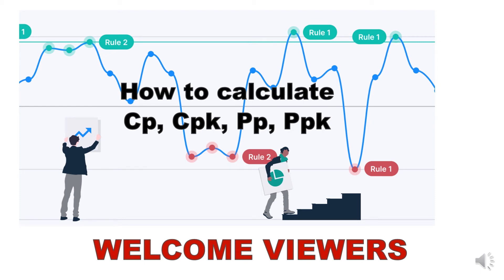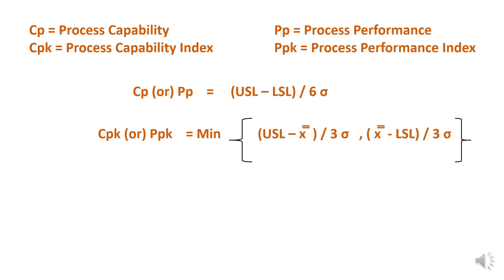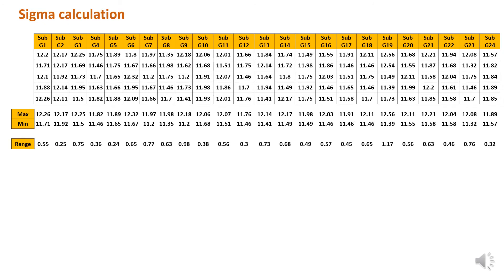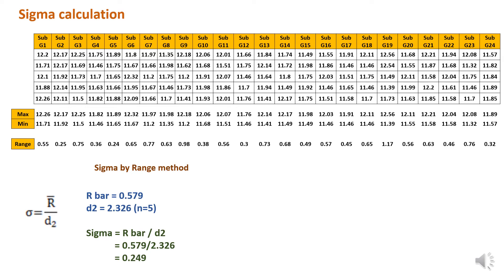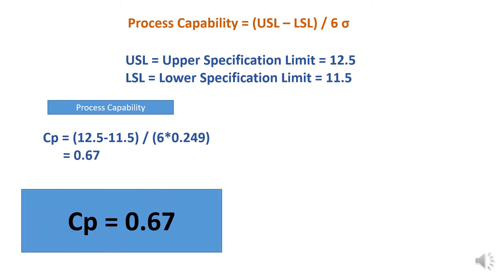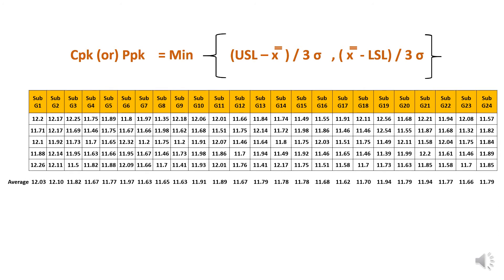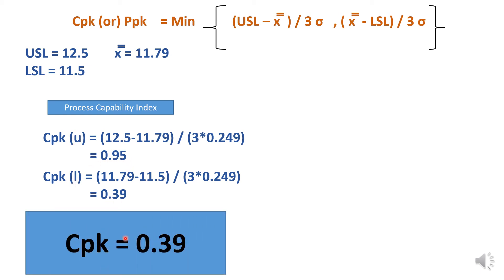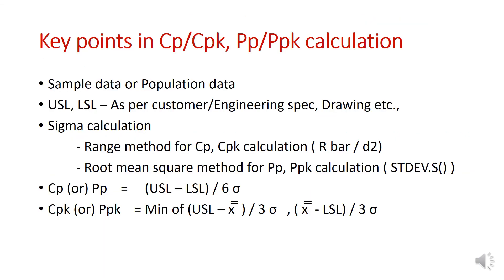English - How to calculate Cp, Cpk, Pp, Ppk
How to calculate Process Capability, Process Capability Index, Process performance & Process performance Index.